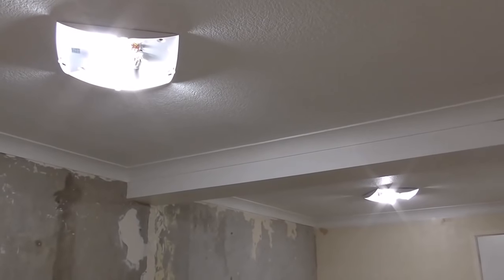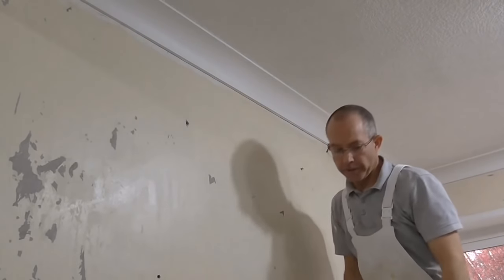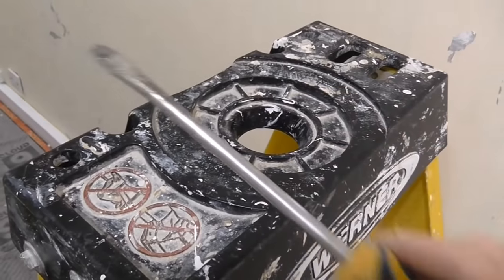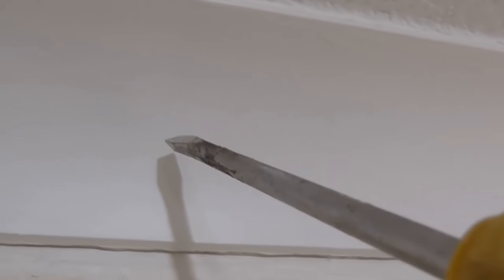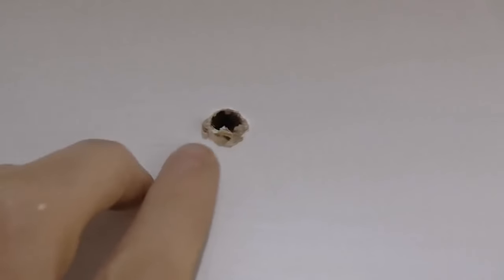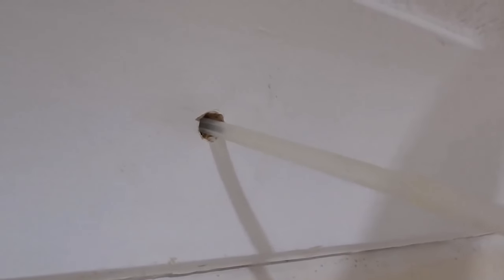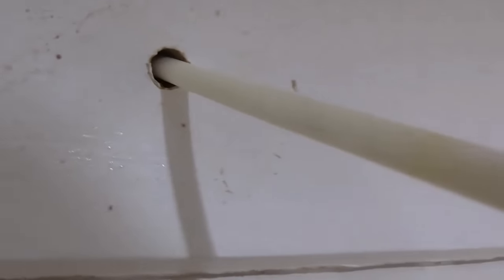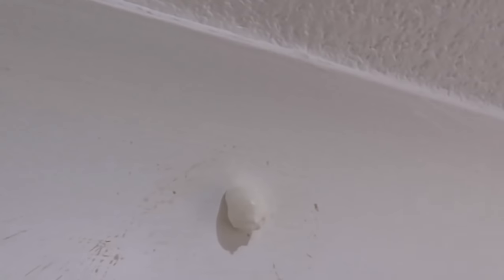How To Fix Loose Coving